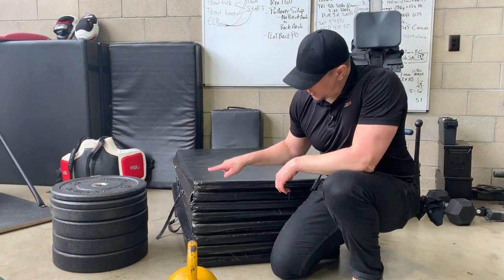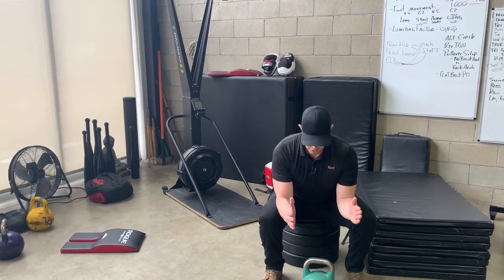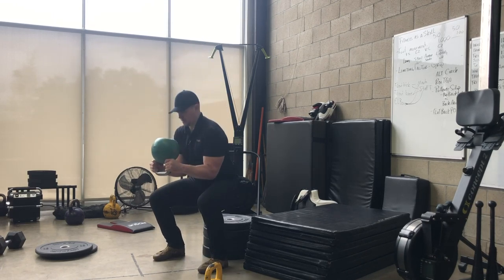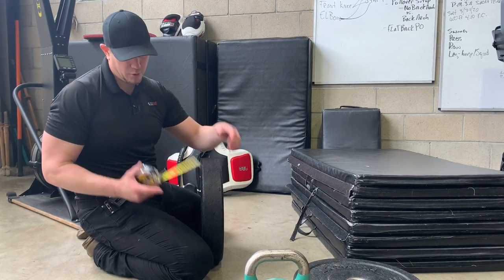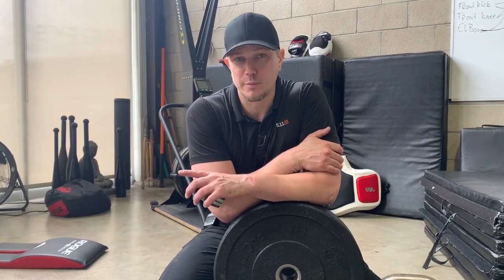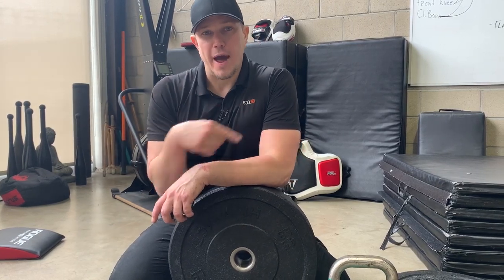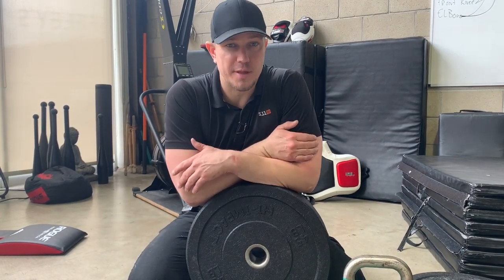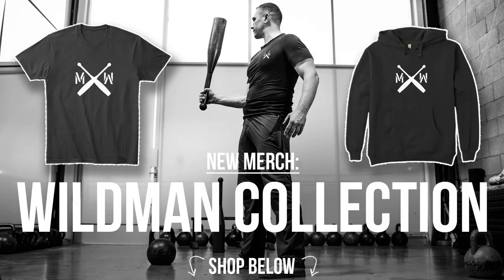Squat Depth Fixes - Plate version - Part 2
Increased useful range of motion in a squat is essential to improved athletics.
FAQ & ANSWERS:
What workout gear do you use?